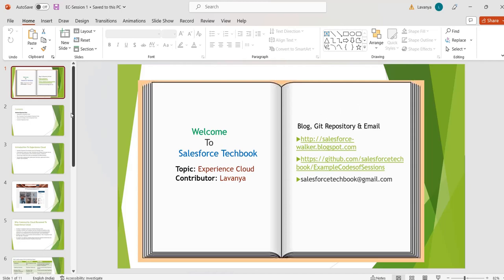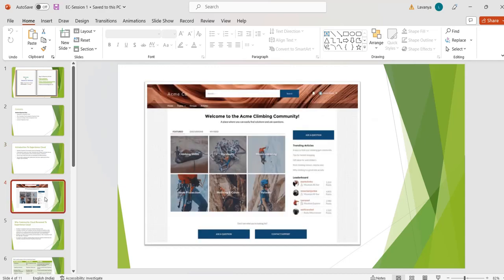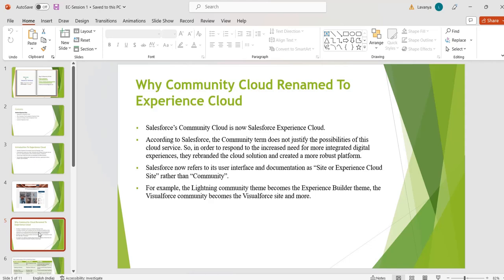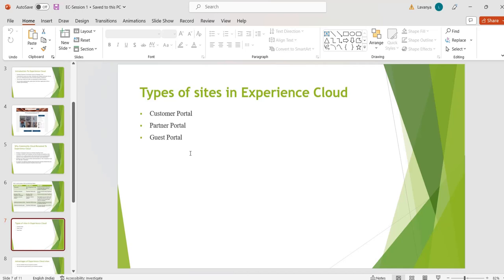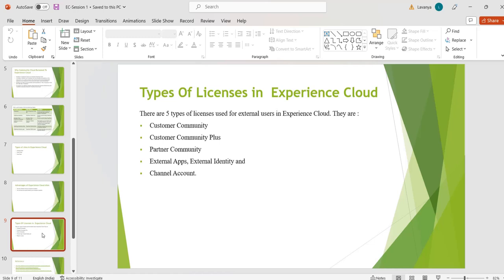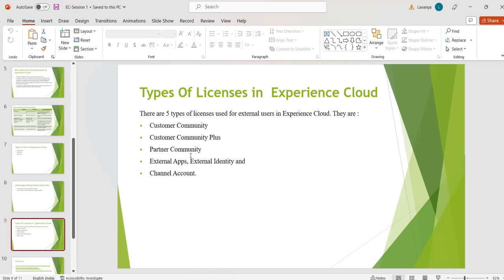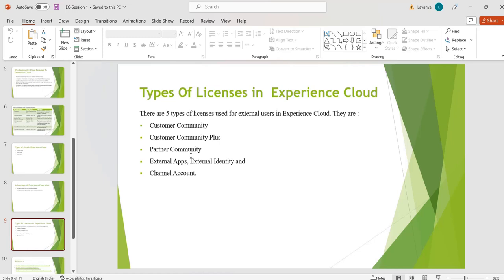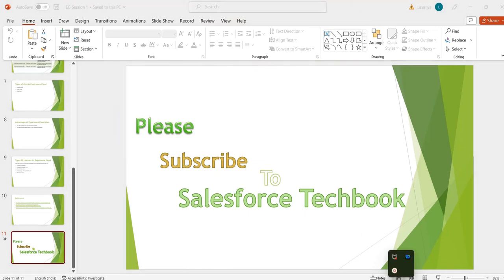Experience Cloud (Session -1)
This Video explains about the following:
Introduction to Experience Cloud
Why Community Cloud is renamed to Experience Cloud
Types and Advantages of sites in Experience Cloud
Licenses in Experience Cloud